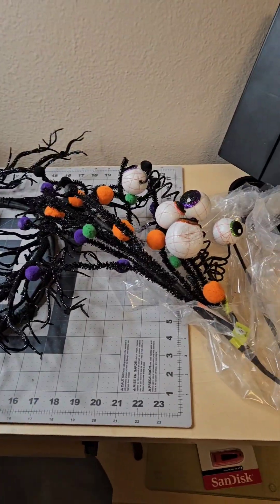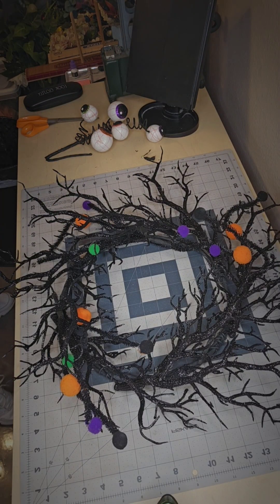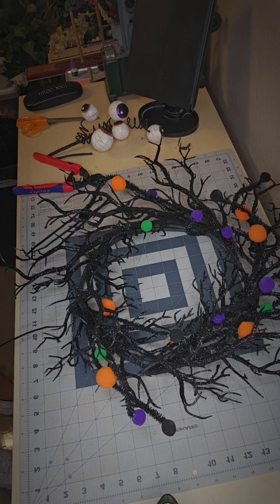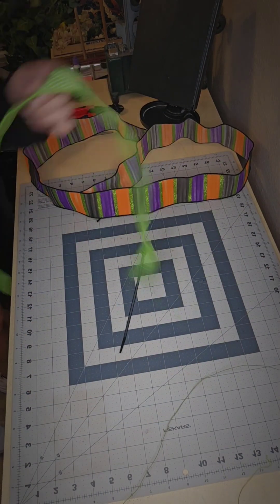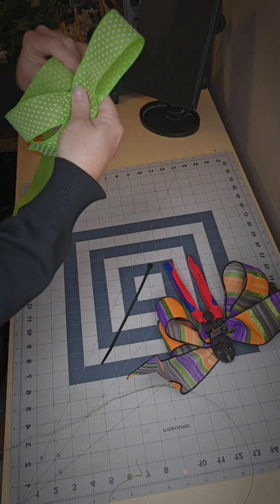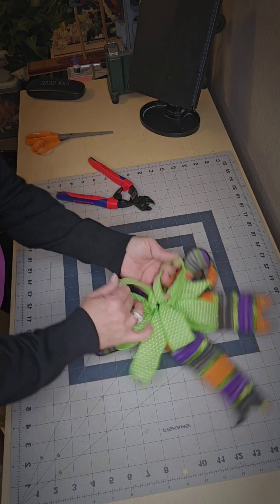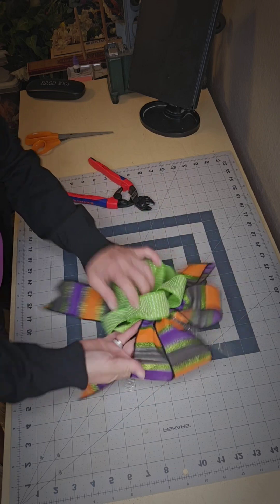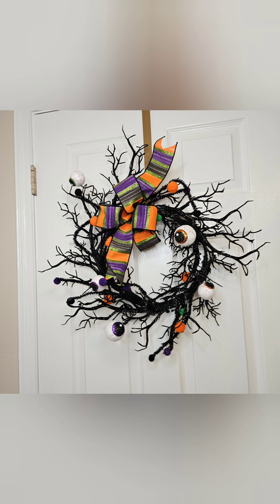SPOOKY HALLOWEEN WREATH USING A WREATH BASE FROM AT HOME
I SHOW YOU HOW TO ADD EMBELISHMENTS TO AN ALREADY AMAZING WREATH BASE. SO EASY YOU WILL WANT TO RUN TO YOUR LOCAL STORE AND MAKE ONE FOR YOURSELF!